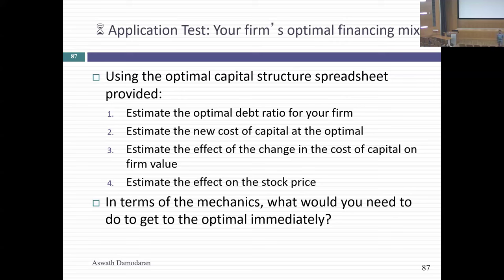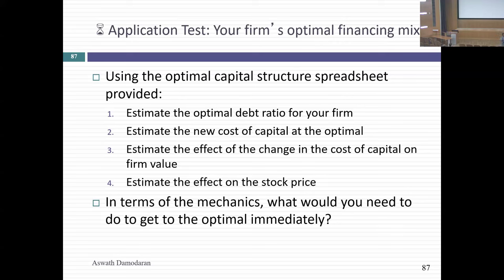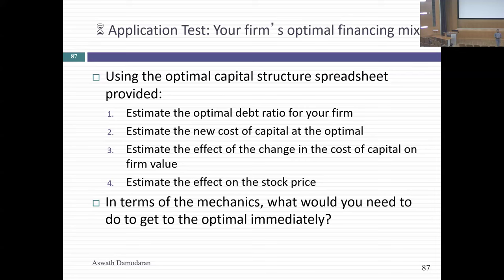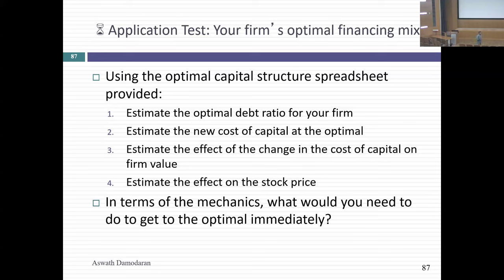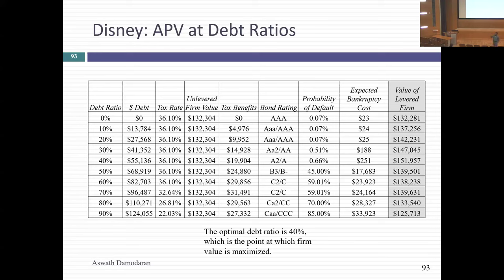Session 20: Optimizing Debt Mix - APV and Peer Group Pressure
We started this class with the adjusted present value approach, where we begin with the unlevered firm value, and then add the tax benefits of debt and net out expected bankruptcy costs. While you can download the APV spreadsheet that I have online,  I don’t really see a need to do the APV analysis of your company’s capital structure, since the expected bankruptcy cost is a black box. We then looked at peer group analysis, where companies decide how much to borrow by looking at what other companies in the sector do.